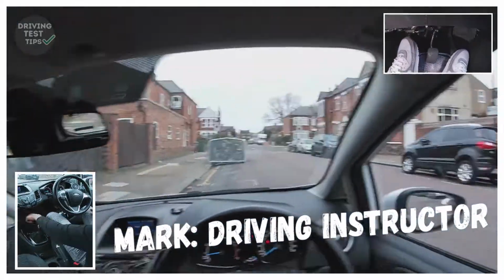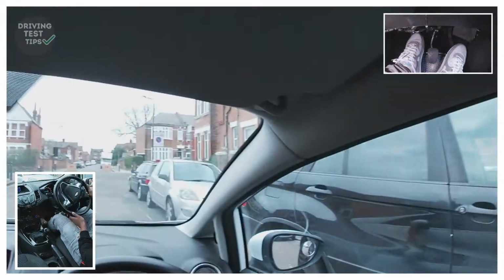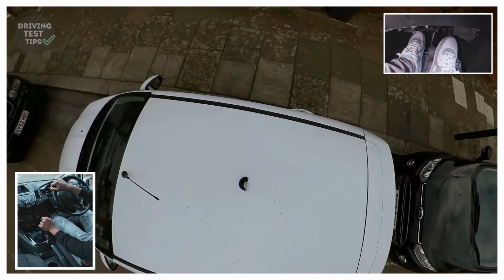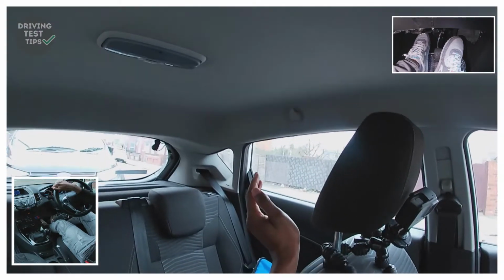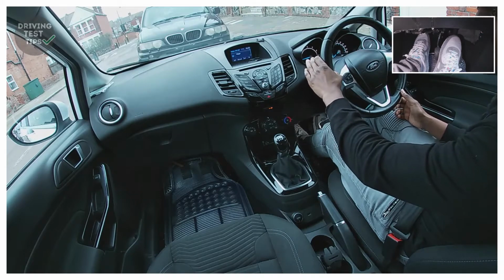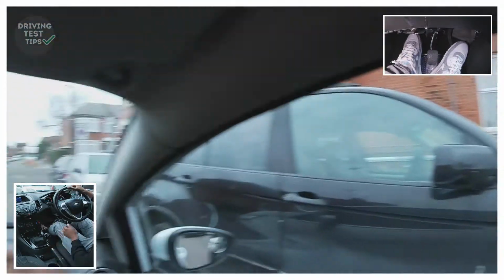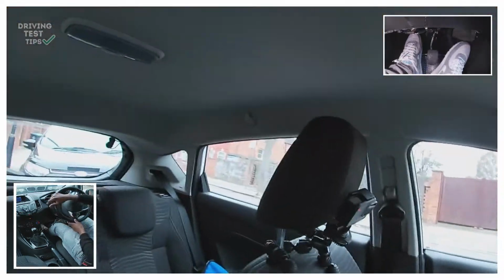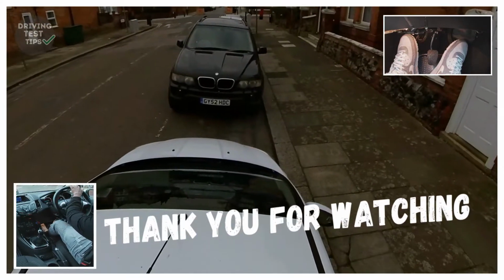PARALLEL PARKING: On the right side of the road ➡️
On driving lessons and on your driving test, you may be asked to park on the left side of the road. Once you pass your test, there may be times when you need to park on the right because it is more convenient or maybe it's the only space available.

In this video, I show you how to park on the right side of the road, in between two cars.